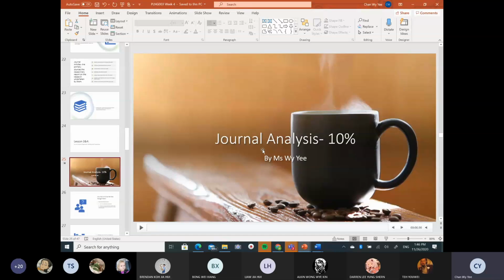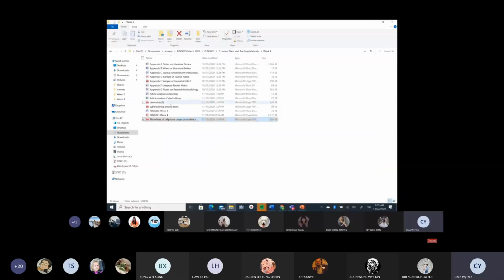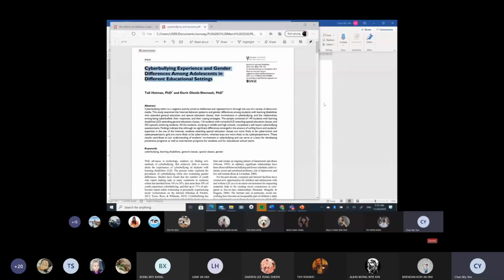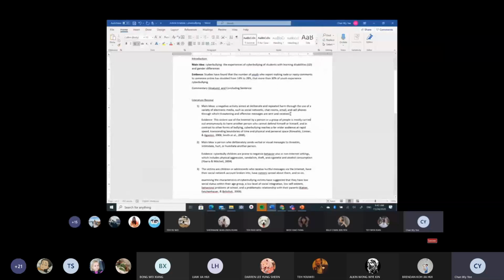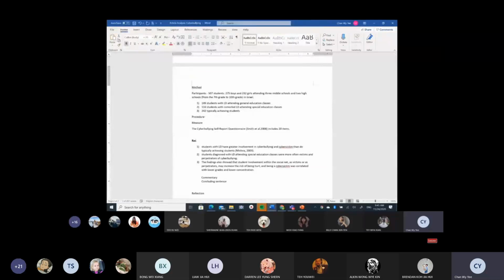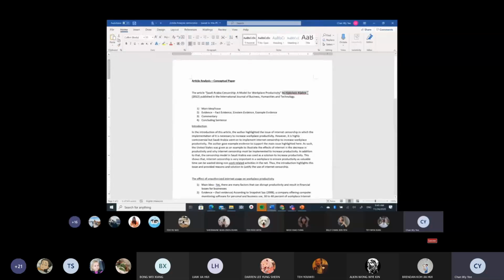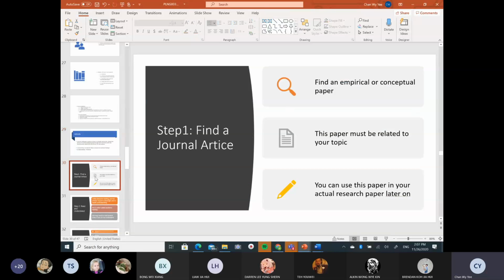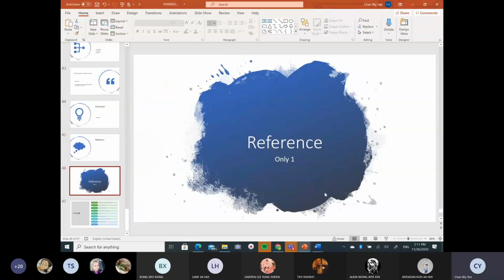PLNG003 Journal Article analysis